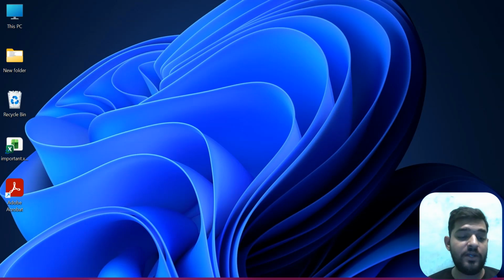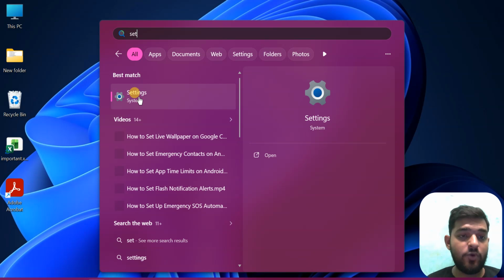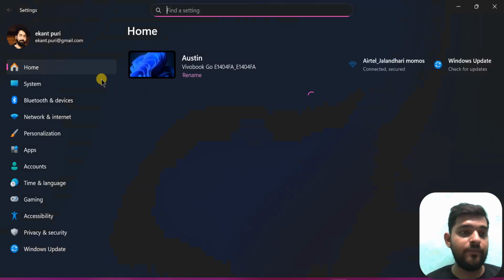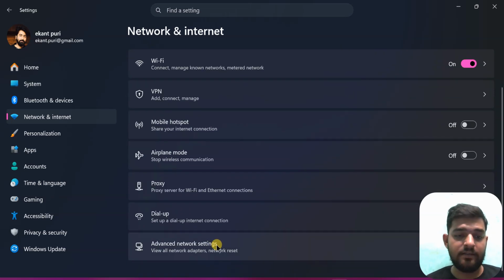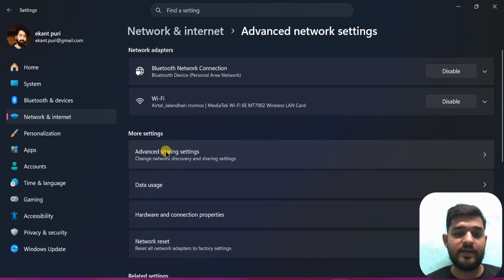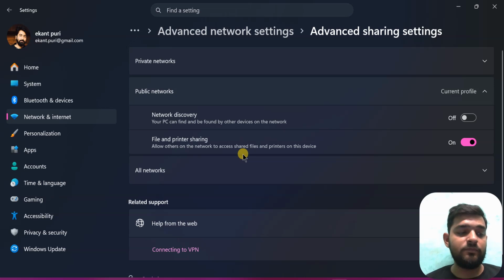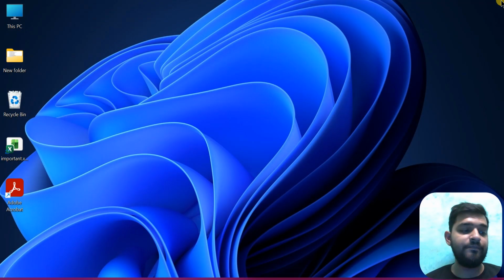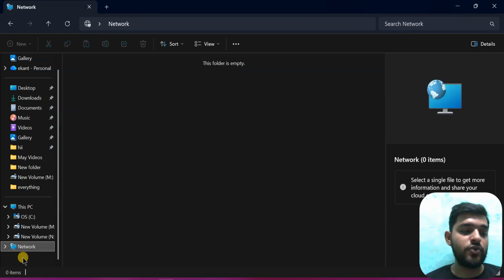How to Turn On Network Discovery in Windows 11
Want to make your Windows 11 PC visible to other devices on your network? In this video, I'll show you how to turn on Network Discovery in Windows 11 step by step.

Network Discovery allows your computer to find other devices connected to the same network and enables other devices to see your PC. This feature is useful when sharing files, folders, printers, or accessing other computers on your home or office network.

FOLLOW ME